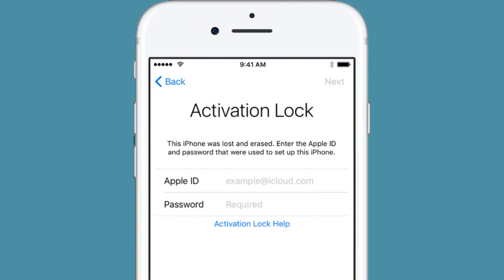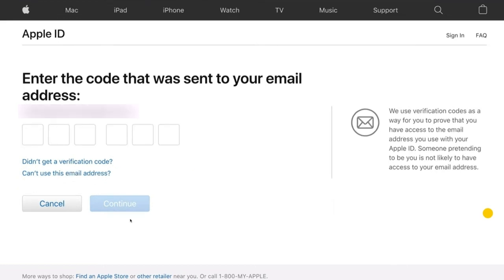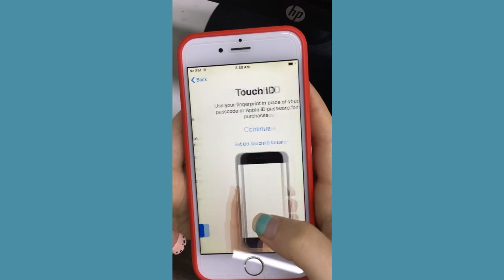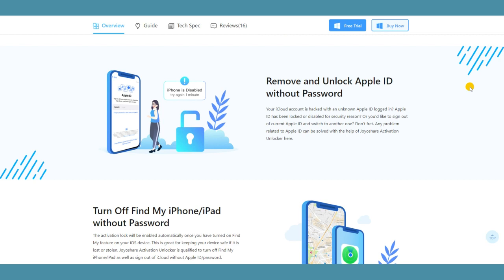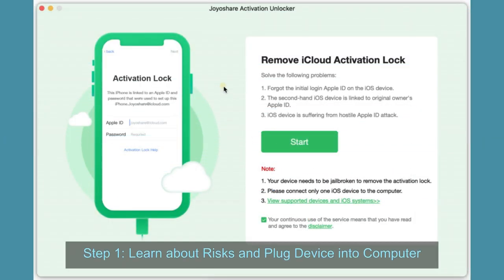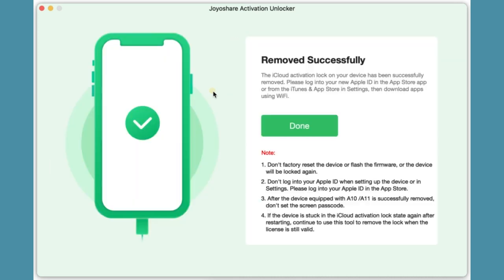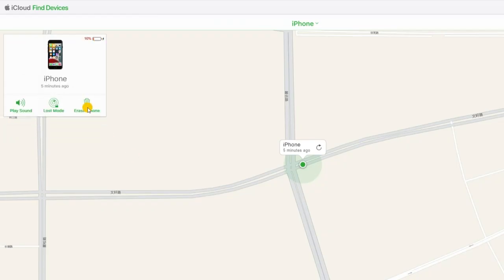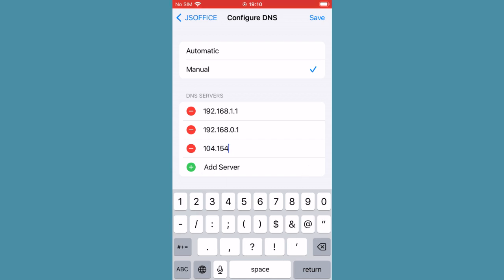Easy! Remove iCloud Activation Lock without Password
🔗 Use Joyoshare Activation Unlocker to bypass iCloud activation lock without password

In case your device is lost or stolen and factory reset by the thief, the iCloud activation lock will prevent others from accessing your device and protect your data. However, this useful lock sometimes irks you especially when you forgot the Apple ID password. No worries, this video is going to provide 5 solutions to remove iCloud activation lock without password. For more details, you could read this post

0:00 Introduction
0:19 Solution 1. Reset Password to Remove iCloud Activation Lock
0:44 Solution 2. Unlock iCloud Activation Lock with Passcode
1:15 Solution 3. Safely Remove iCloud Activation Lock without Password
2:28 Solution 4. Erase Device Remotely by Contacting Previous Owner
2:29 Solution 5. Remove iCloud Activation Lock via DNS